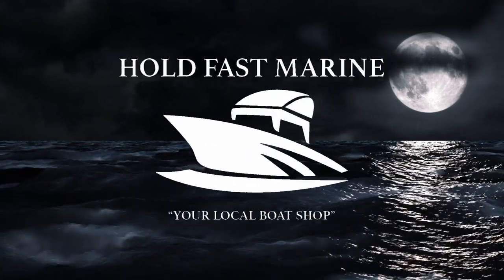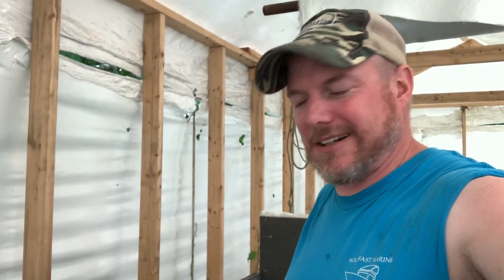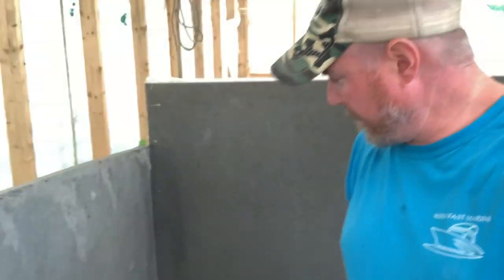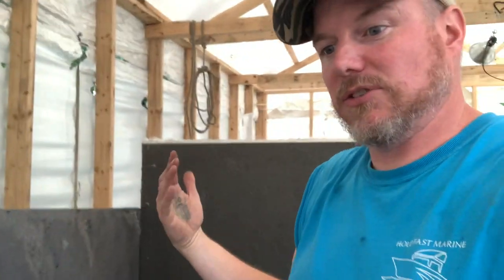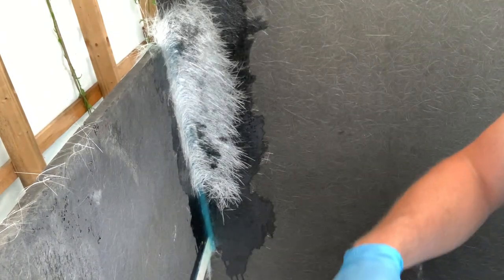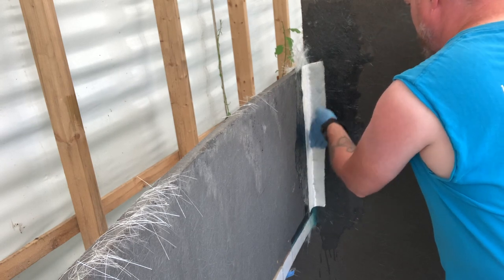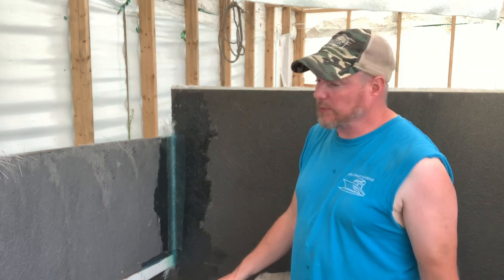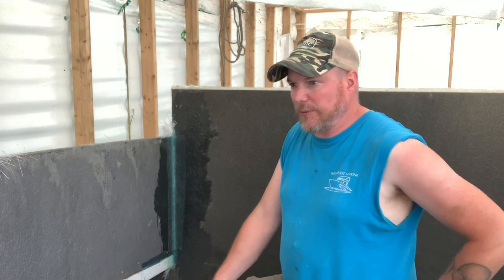Fiberglassing in the walls of the cabin. -bending the Coosa to match the curve of the gunwale-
The coosa panels are cut and now it's time to match the curve of the gunwale. I'll show you how apply blocks that will allow you to bend the coosa. Once fiberglassed on both sides this will be a very strong fiberglass layup.

There were a few issues with this process that, if you watch I hope will keep you from making the same mistake. The issue was I did not properly level the boat when glassing the cabin to the console. YIKES. You should have heard the things coming out of my mouth. You'll have to watch the next video in the series to see how I fix this.